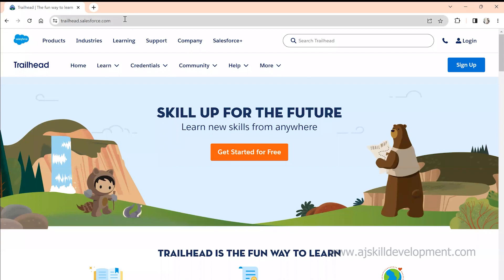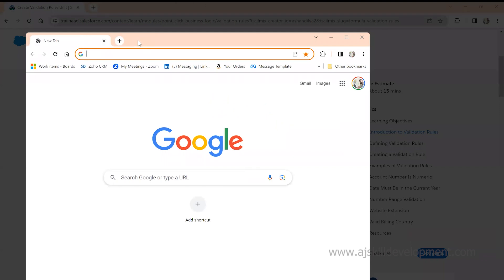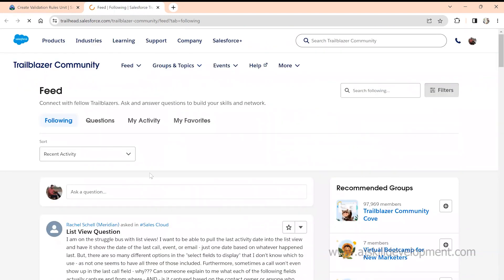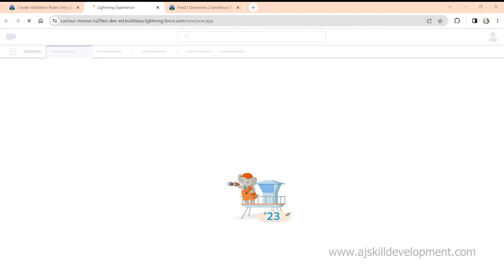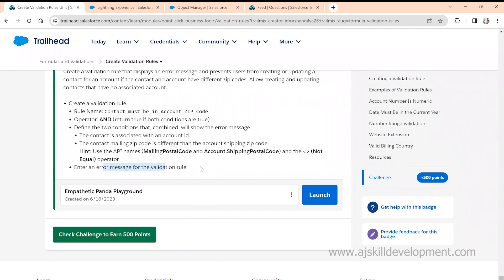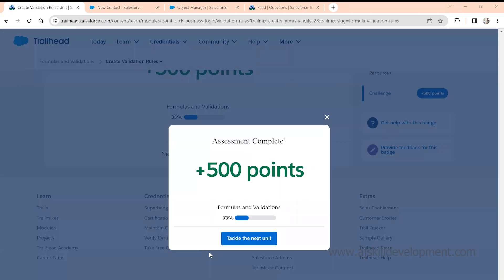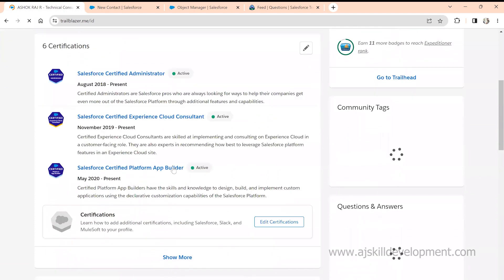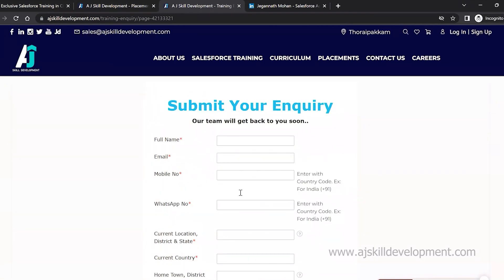How to use Salesforce trailhead effectively | AJ Skill Development Academy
Salesforce Trailhead is a comprehensive online learning platform provided by Salesforce. But most of the time people missed to use it effectively. Here in this video, we explained the best practices you can follow to make best out of it.

@Salesforce Tamil